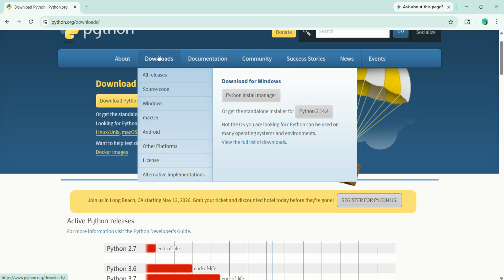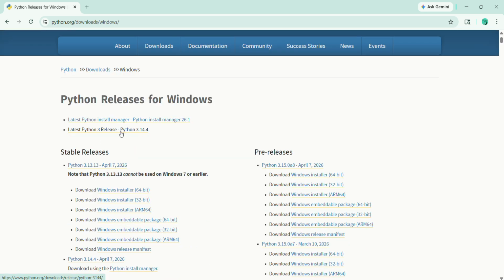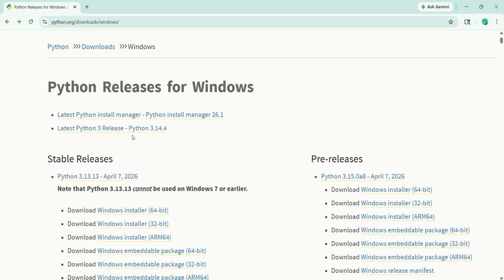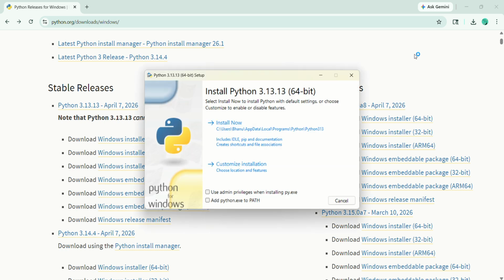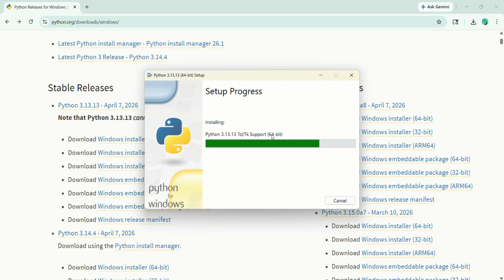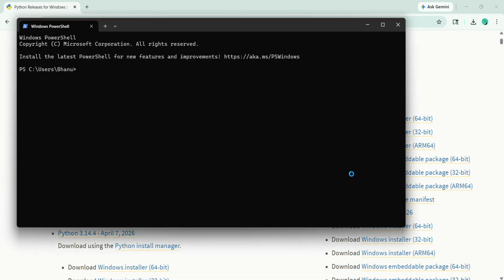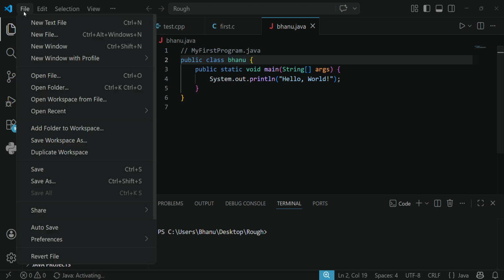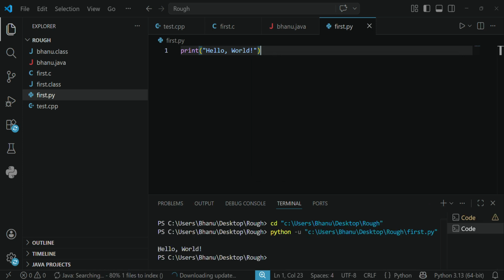“How to Install Python on Windows (Step-by-Step for Beginners) 🔥”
In this video, I will show you how to install Python on Windows step-by-step. This tutorial is perfect for beginners who want to start programming in Python.

We will cover:
✔ How to install Python properly
✔ How to set up environment variables

Python is one of the most popular programming languages and is widely used in web development, data science, AI, and more.

- Anyone starting Python

DSA Coding Cplusplus Placement Preparation dsa, coding, c++, programming, striver sheet, data structures, algorithms, coding interview, placement preparation